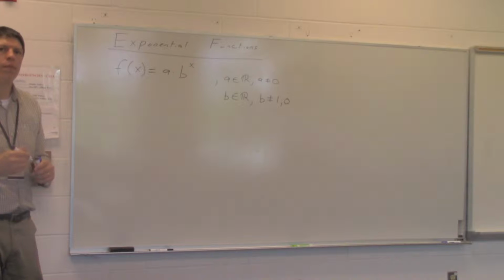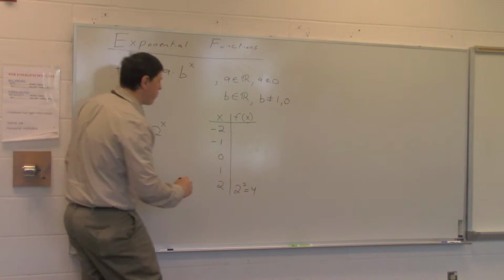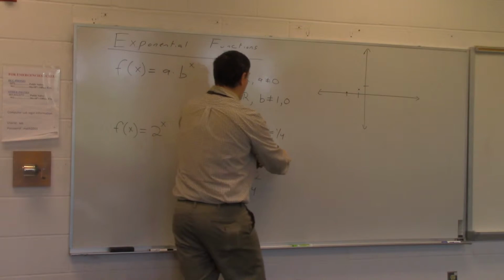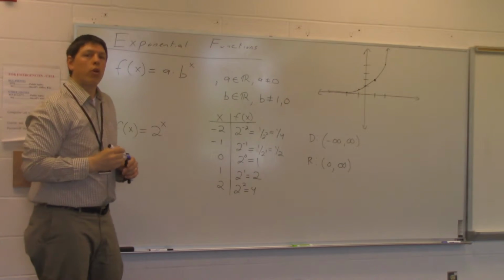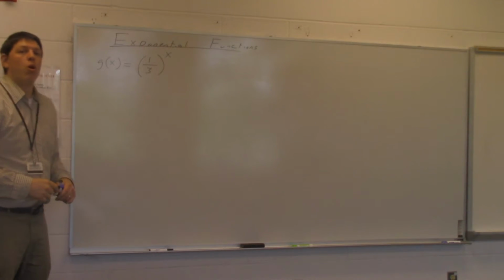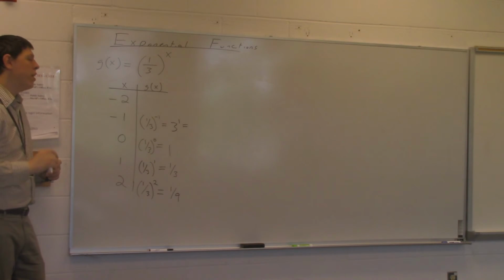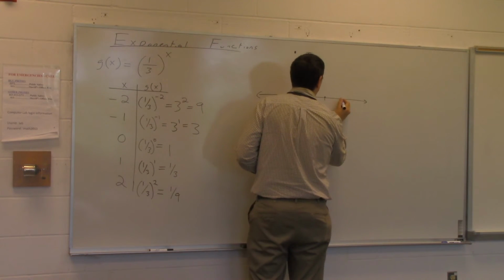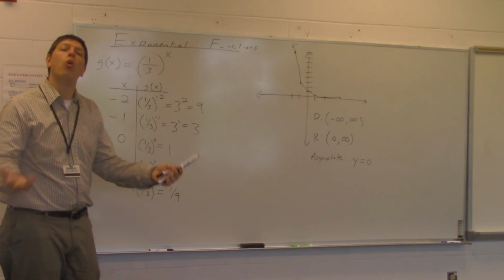1 Exponental 1